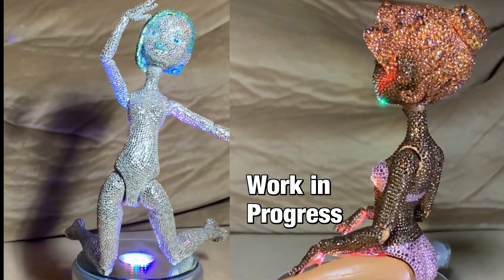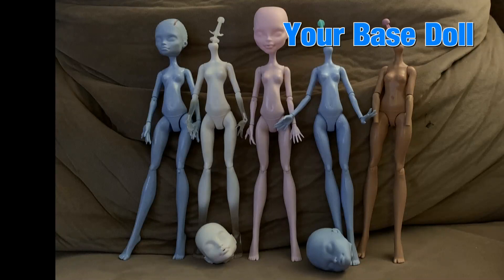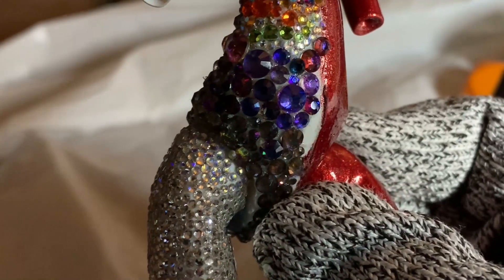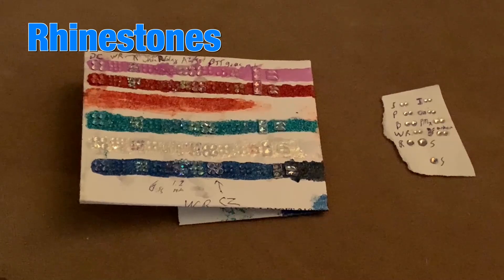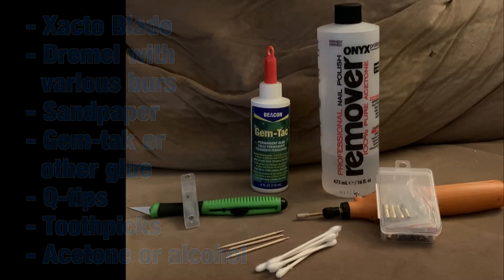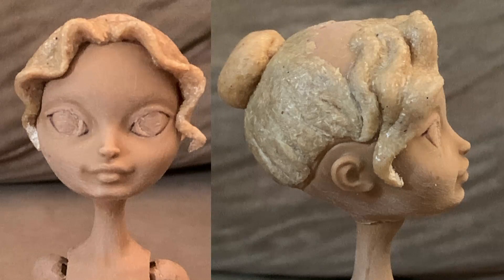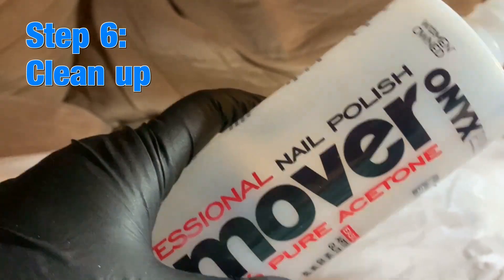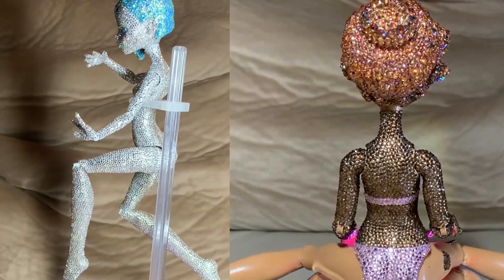Gem Encrusted Pave Style Doll Tutorial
Sorry this video isn't as polished as I'd like it to be and I probably forgot to add a detail or 2... For instance, I forgot to mention that the grey gloves I'm wearing in some shots are anti-cut. I'm a bit clumsy so these have saved me from nuuuumerous little slips of xacto blades and my dremel. Unfortunately they aren't anti-stab, so if a point goes through the glove I get it T_T

The dolls in the video are:
Monster High Ghoulia
Ever After High Ginger
Monster High Abbey Bominable

Guess I'll give them their own videos once they are paved as well. I know I've already said it, but Pave takes some time hehe. I want to do a few more as well. This will probably be my whole summer.

Also, if you are interested in seeing some of my completed OOAK dolls or even buying some, you can check the following sites: